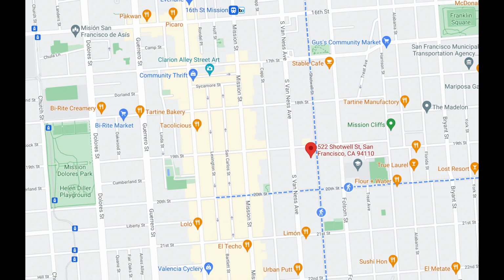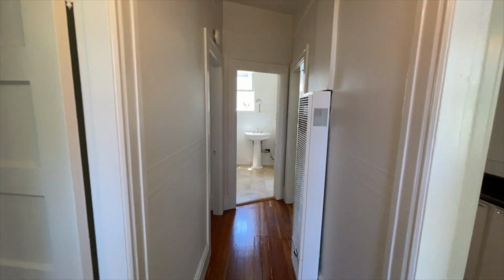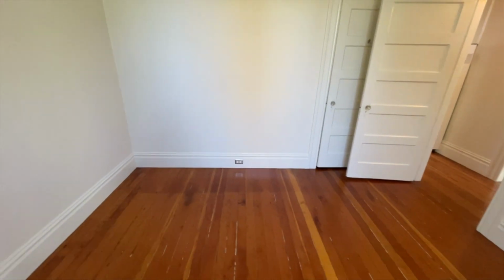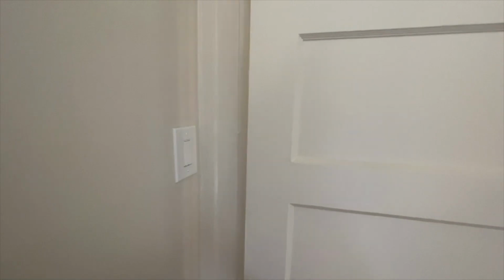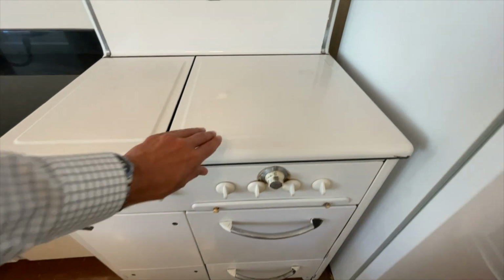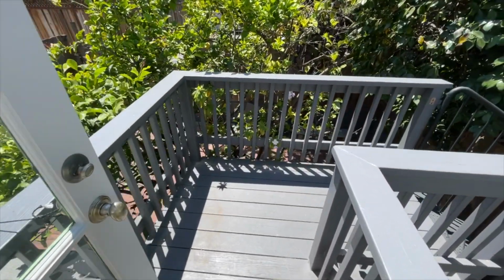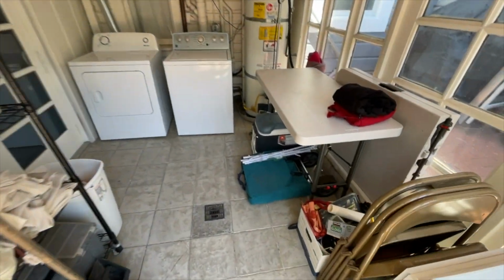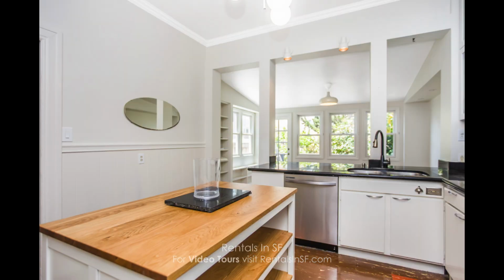Amazing! 2 Bedroom w/ 2 car parking, laundry, and backyard! Video tour ~ 522 Shotwell St